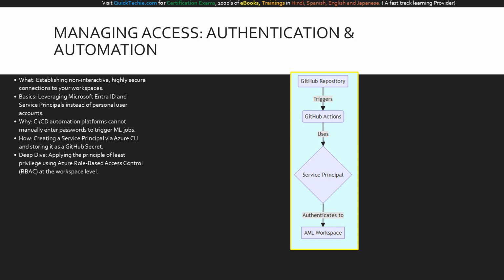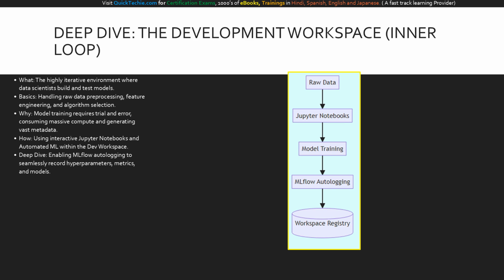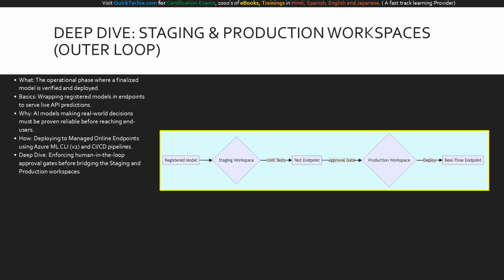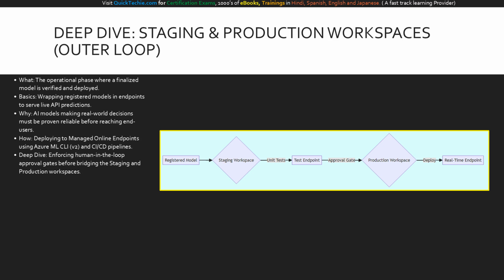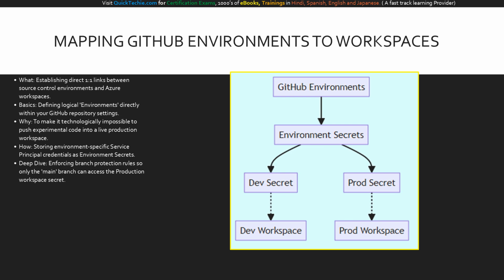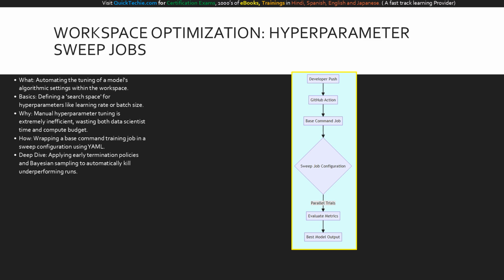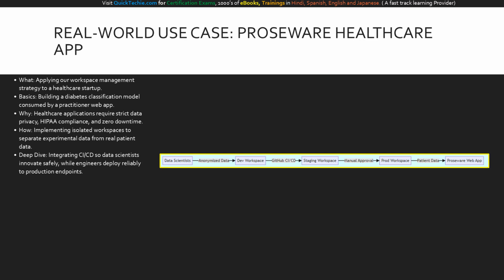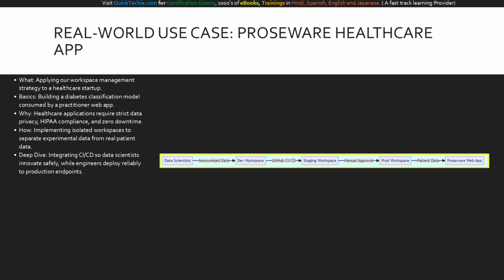Module 7 Azure Machine Learning Creating and Managing Workspaces (Microsoft AI-300 Certification)